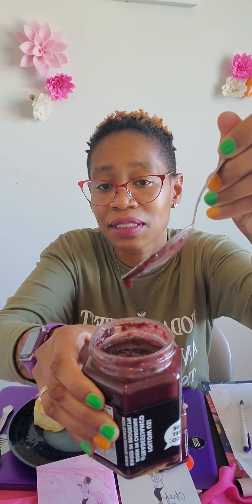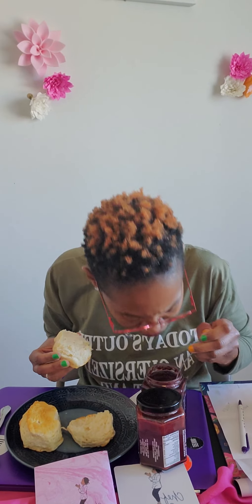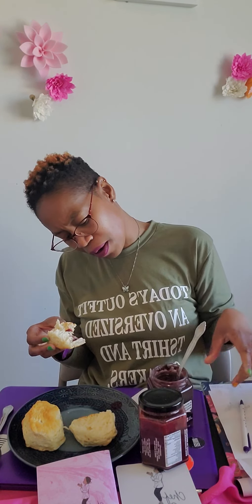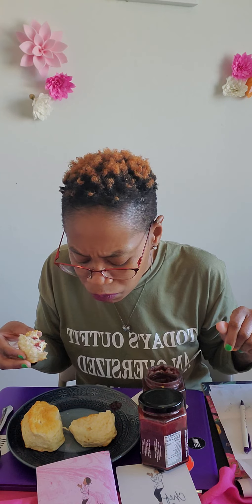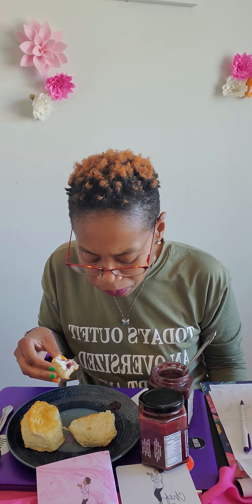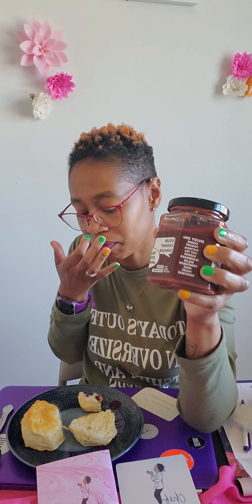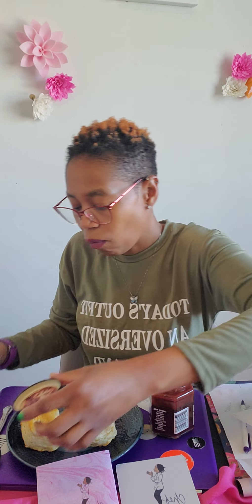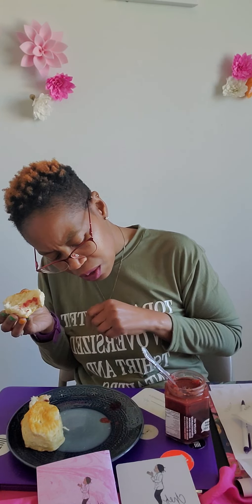ARE THEY GOOD! Tastin' Trade Street Jams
I needed a snack, so u thought it was only right that I make it my business to taste the Trade Street Jam Co flavors!